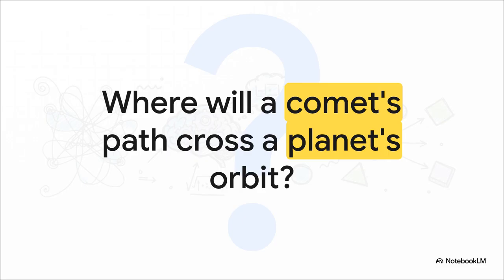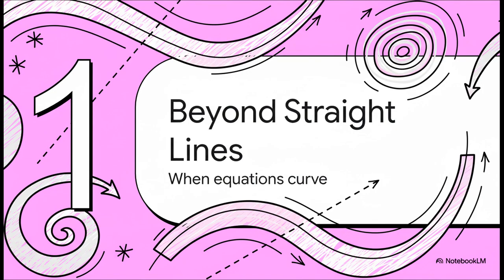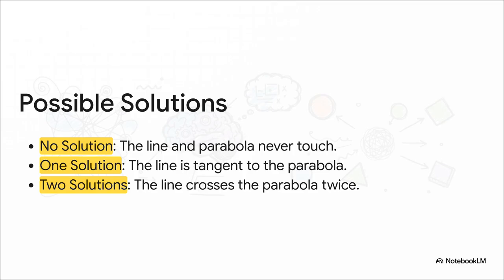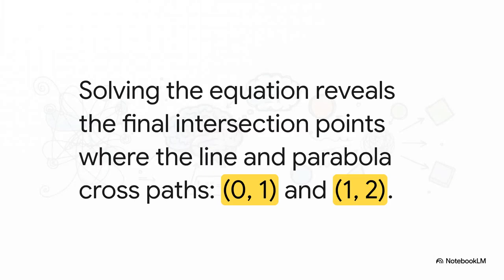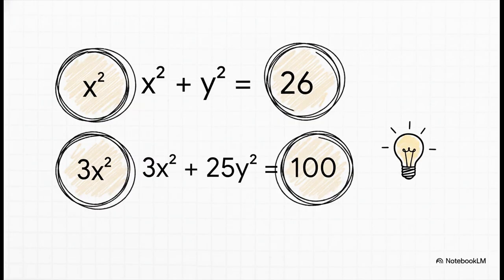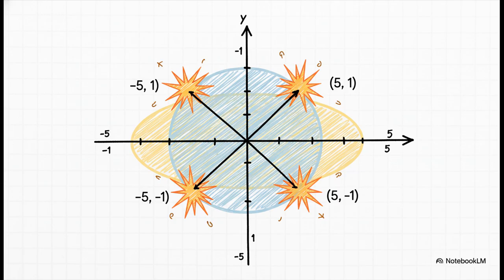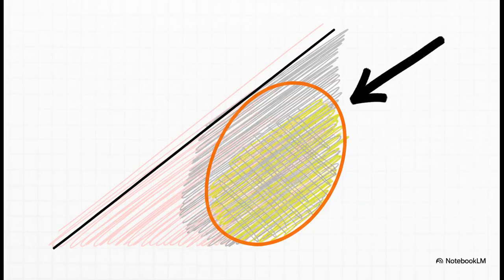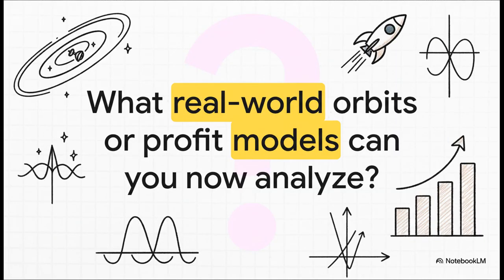Introduction to Algebra 7-3 Systems of Nonlinear Equations and Inequalities Two Variables